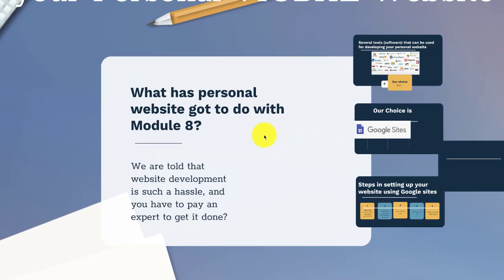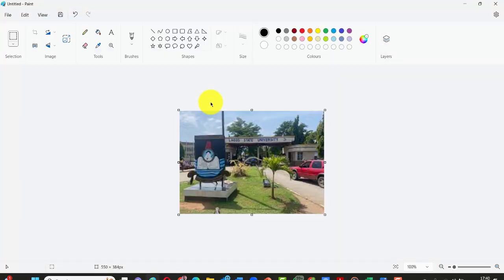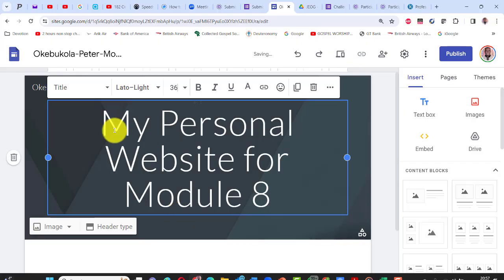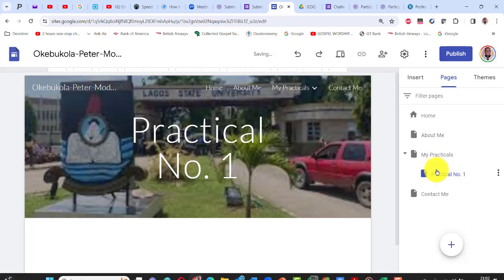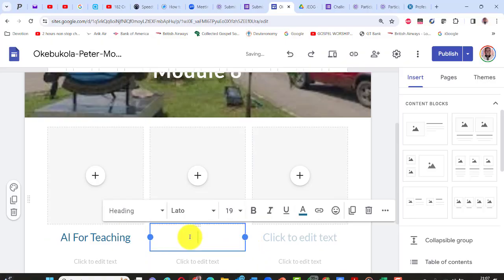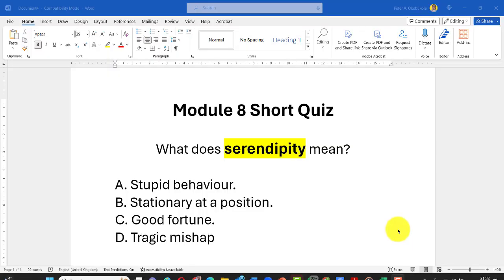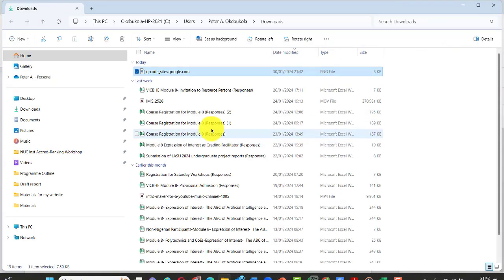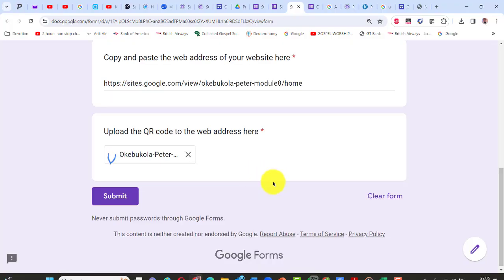Setting Up Personal Website for VICBHE Module 8 by Peter A Okebukola